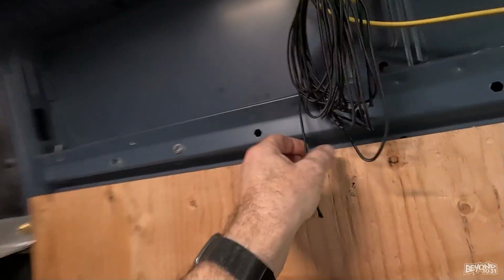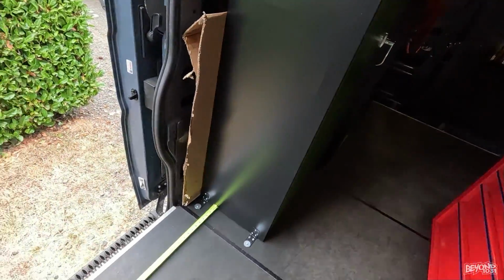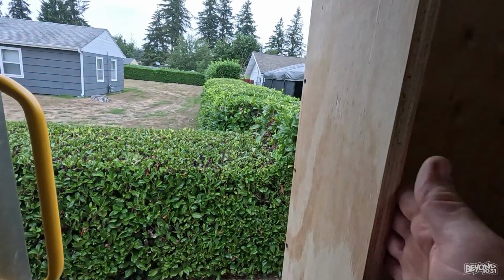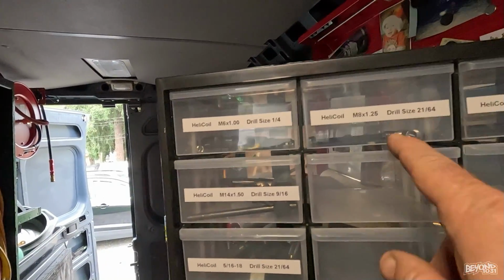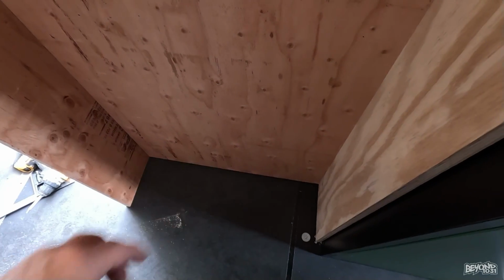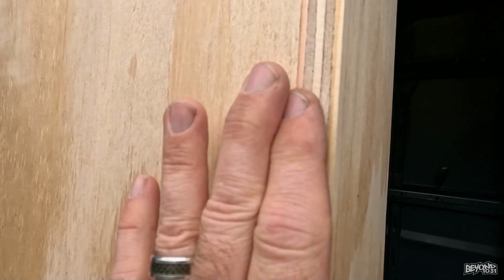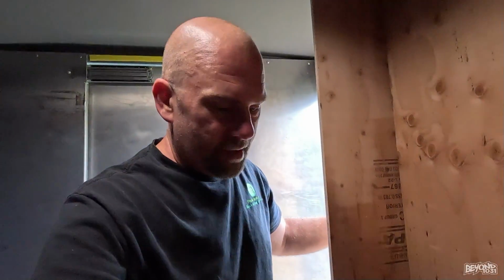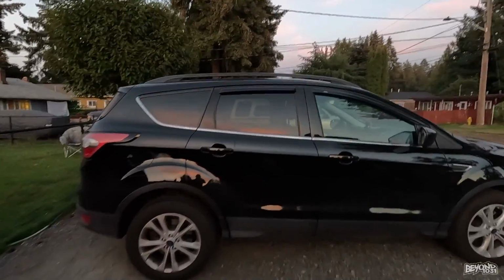The Coffin! [Day 5062 - 09.09.24]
😄 Here's what happened today:
Troy doesn't have any jobs today, so he continues to work on the van - THE COFFIN!

Who we are and what we do: dailyvlog vlog blog vlogs vlogger vlogging bloggerlife vloggerlife family adventure dog beyond1031 ten31 10.31 halloweenhellmouth haunted house home haunt beyond1031